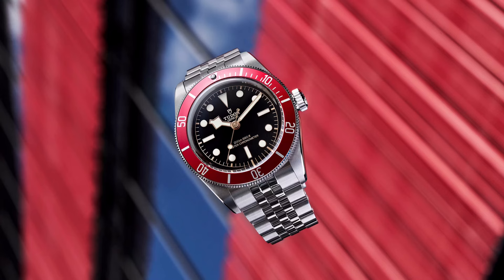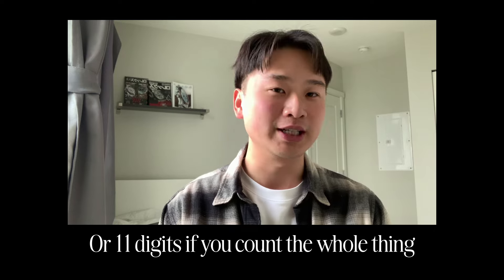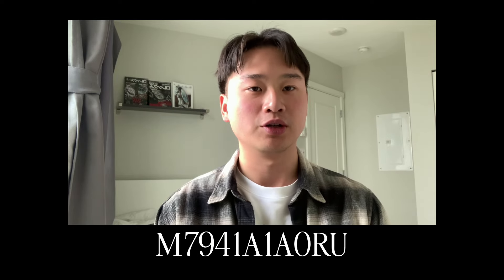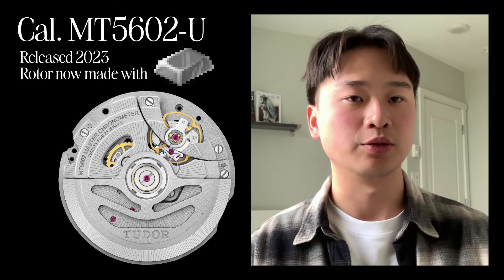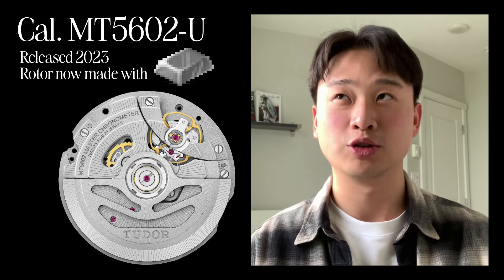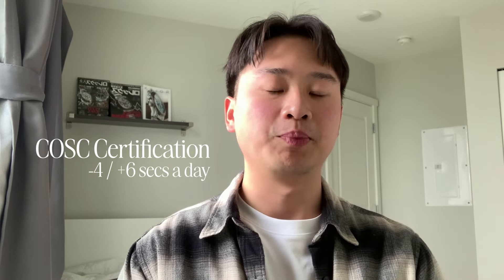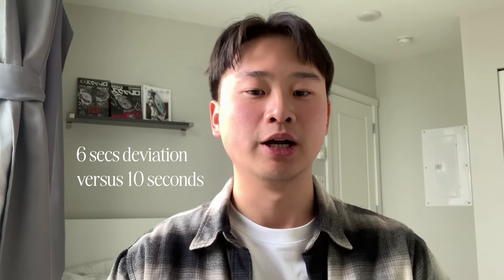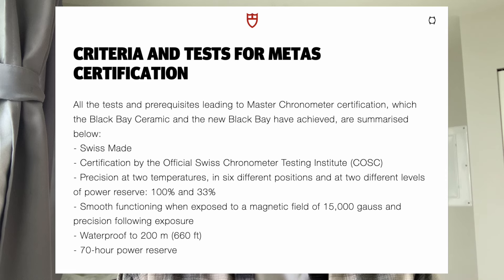NEW Blue and Black Tudor Black Bay 41 Prediction (ref. M7941)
With the precedence set by the Burgundy M7941 from 2023, I think there's a really good chance that Tudor releases a Black Bay 41 in either blue or black bezel for Watches & Wonders this year - or both!